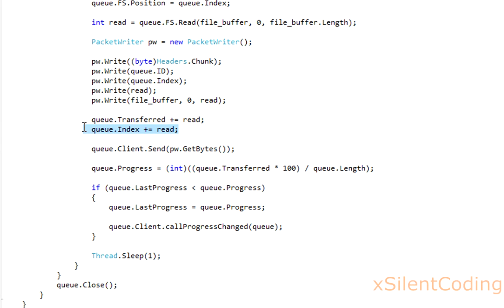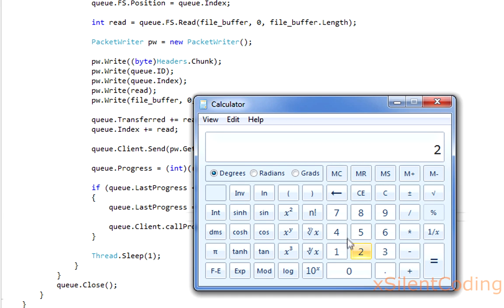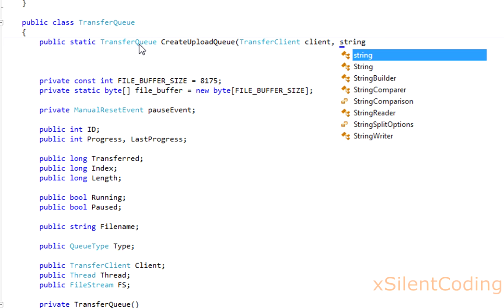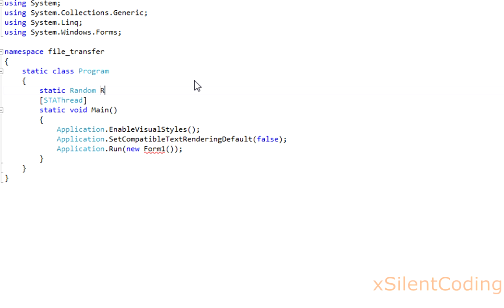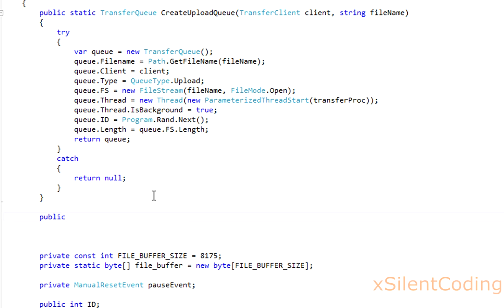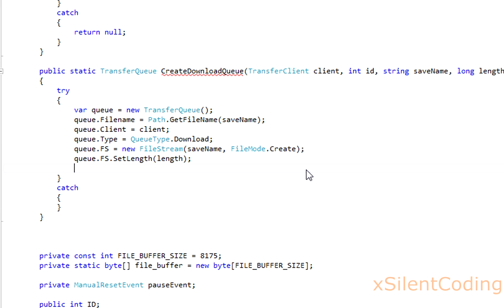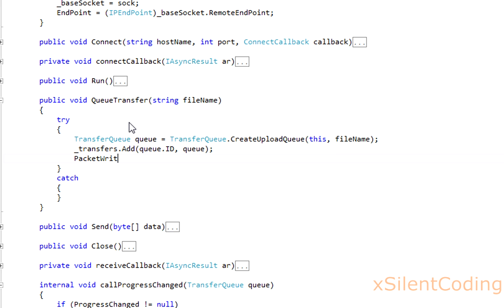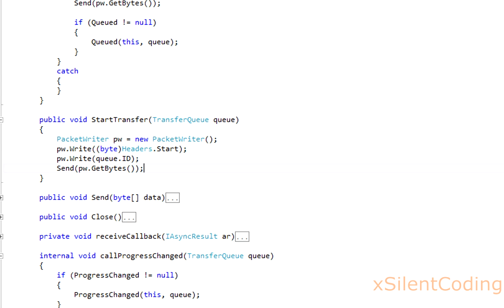C# Socket File Transfer [1] - Transfer Client and Transfer Queue (4-5)